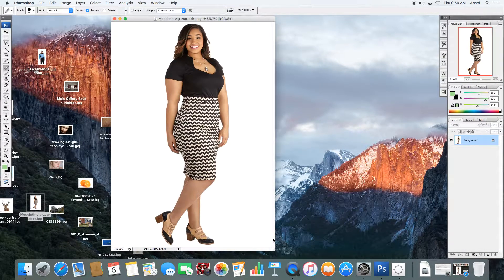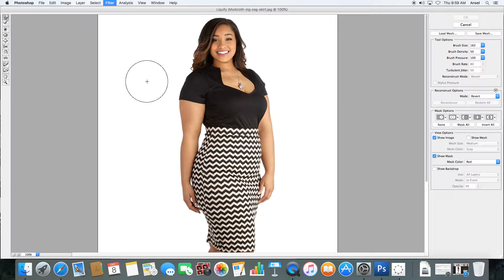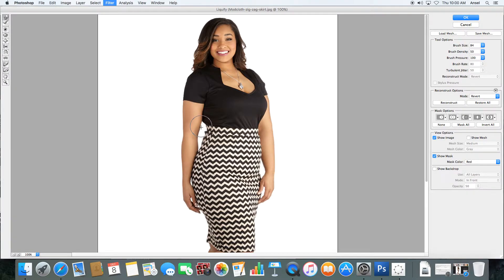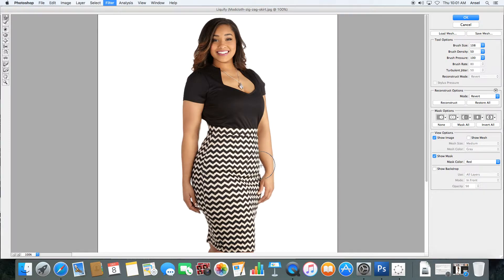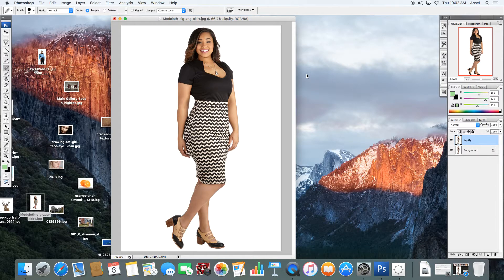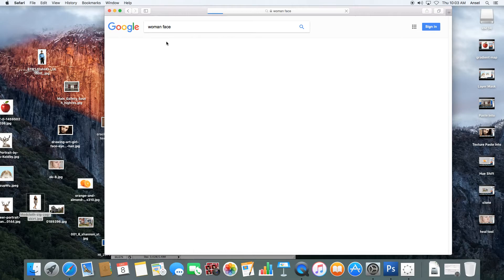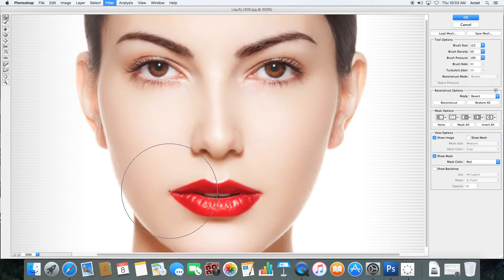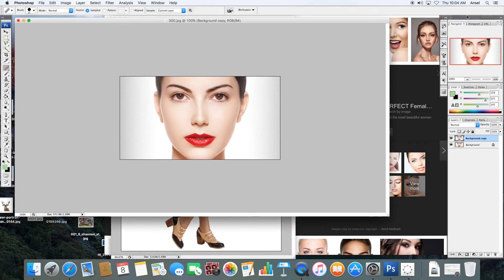PS tutorial 17 liquify